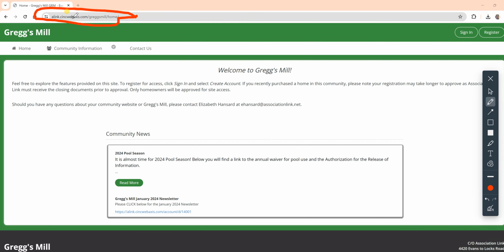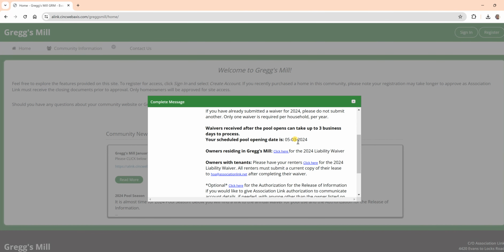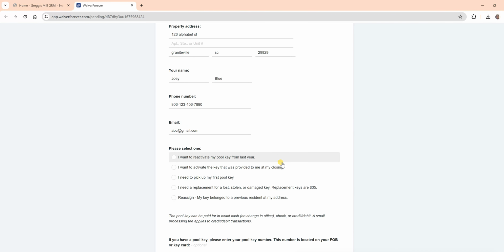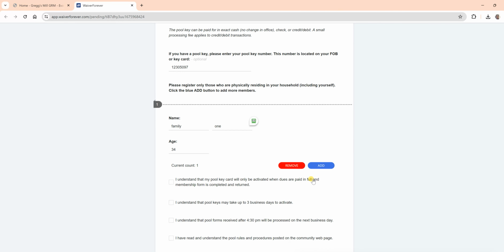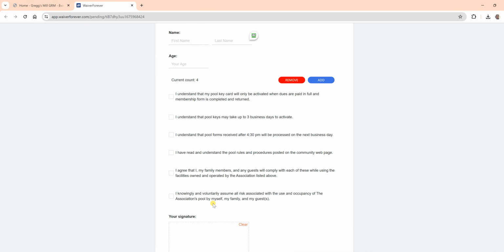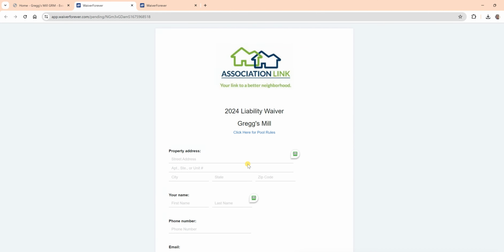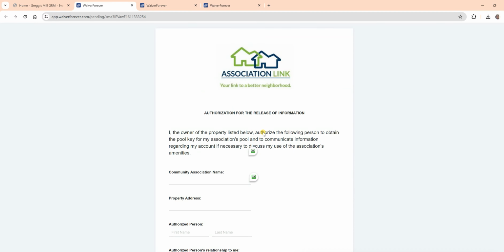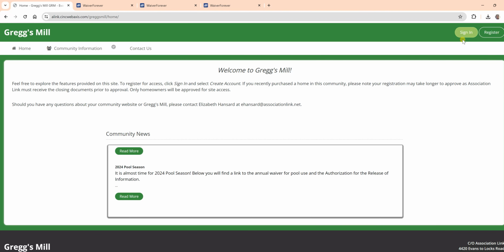Gregg's Mill Pool Waiver Step by Step Instructions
Association Website Homepage

If you have any questions please reach out to your board members.